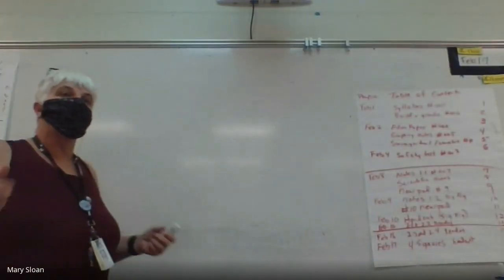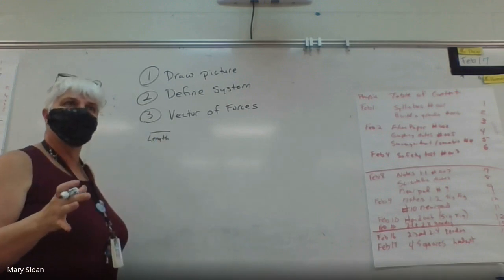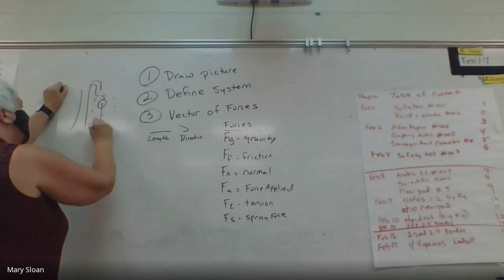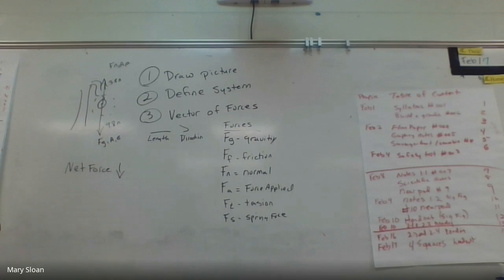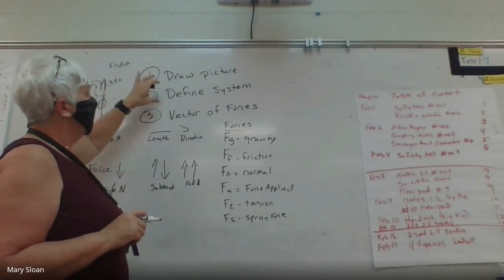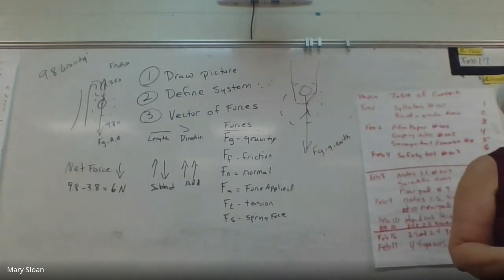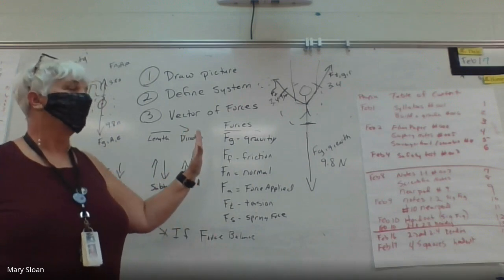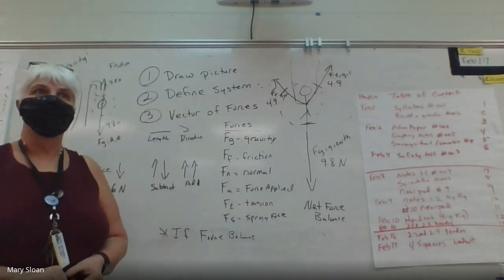force diagrams 1